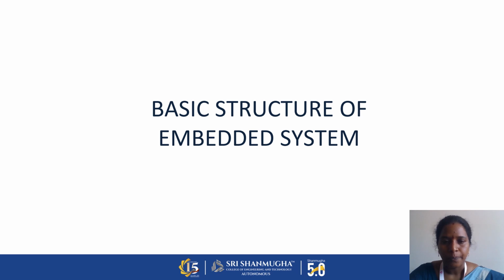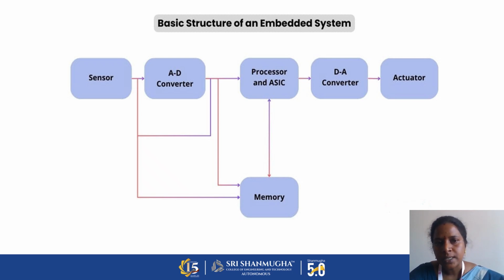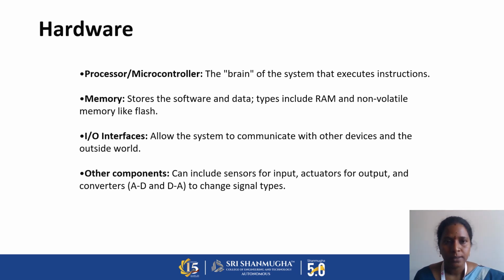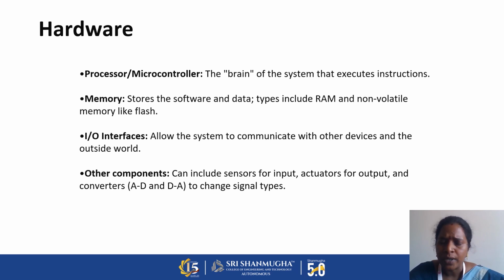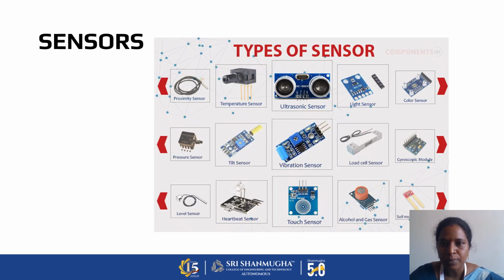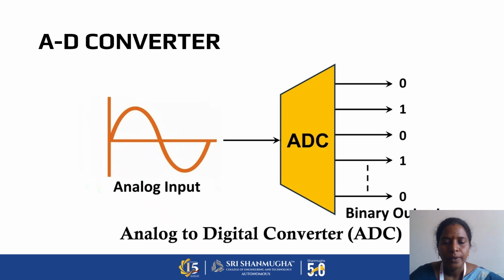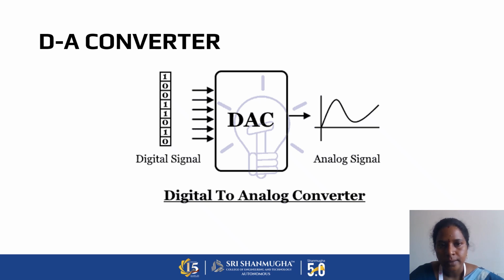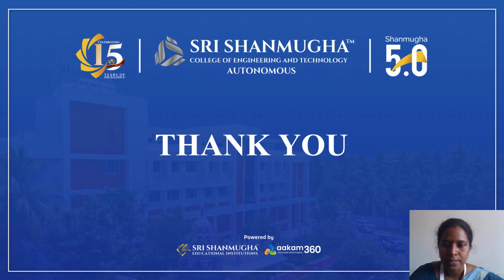Basic structure of embedded systems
Embedded systems are special-purpose computers integrating hardware and software to perform specific functions. These systems prioritize real-time operation, low power, and high reliability. They serve as the foundation for IoT , enabling smart devices in homes, automobiles, and healthcare to collect and share data.